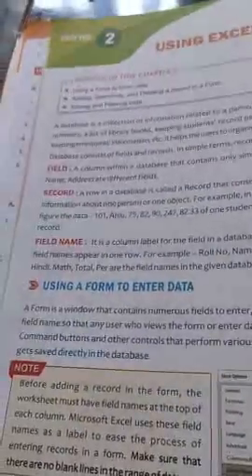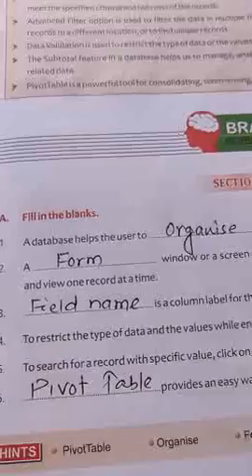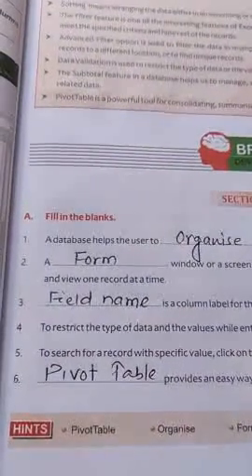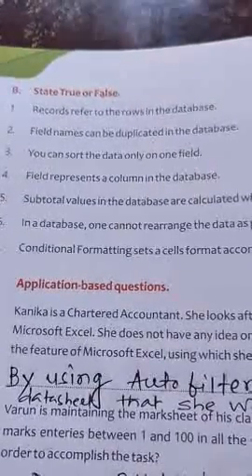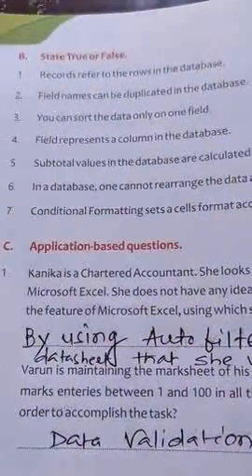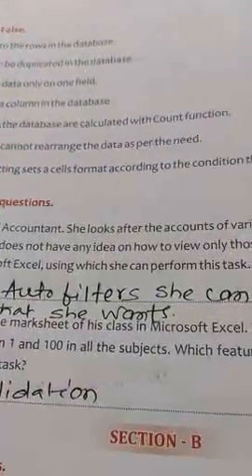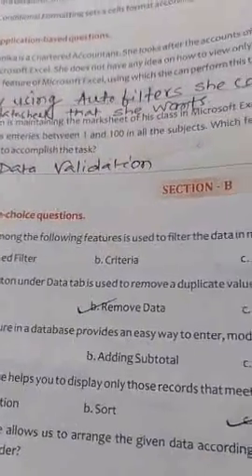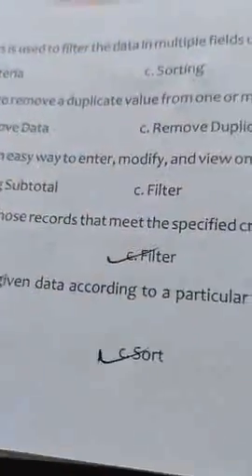Class 7, chapter 2, Objective solutions, by Ashok Kumar Mishra